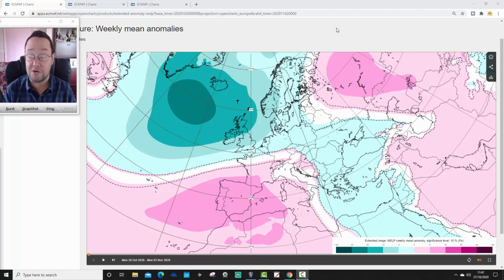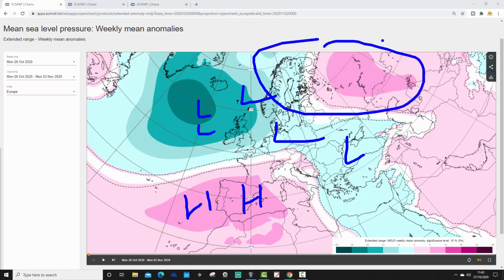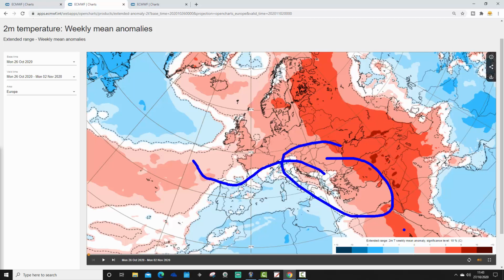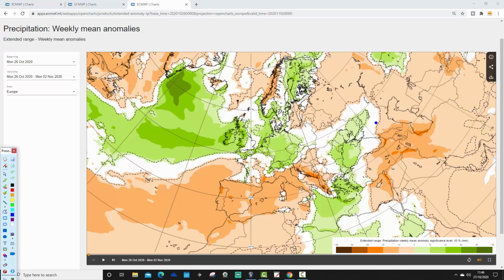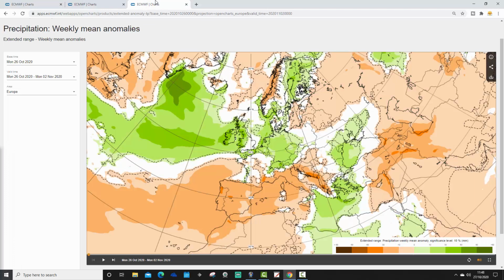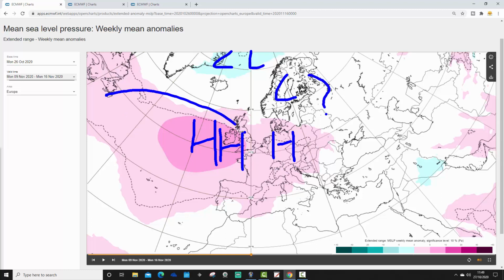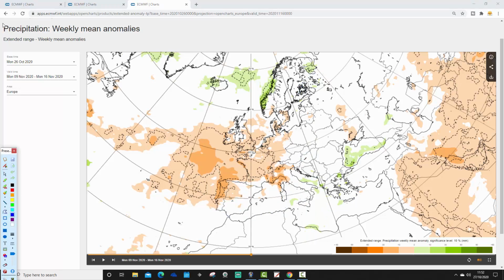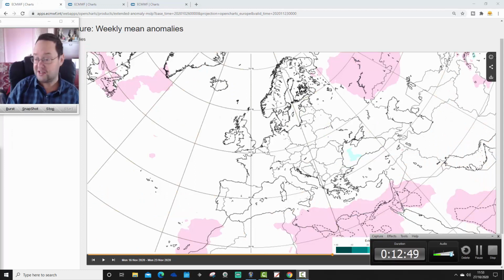EC 30 Day Weather Forecast For UK & Europe: 26th October To 23rd November 2020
Low pressure and westerly winds will dominate the weather across northern Europe in the coming week with milder than average temperatures and wet conditions looking likely.

Early November could see a change as high pressure builds to the west of Europe perhaps bringing drier and colder conditions...

💡  Video Credits: 💡

💡 GWV Links: 💡